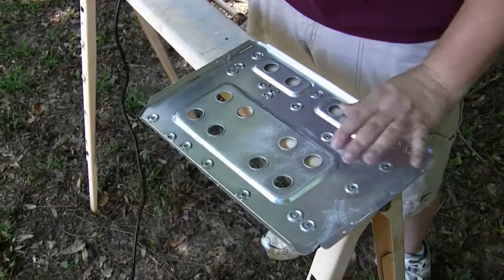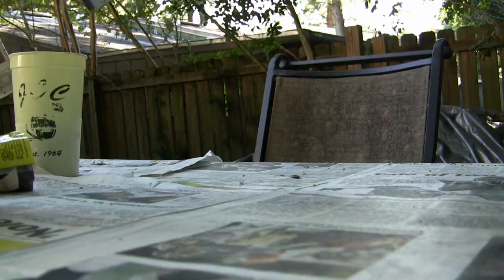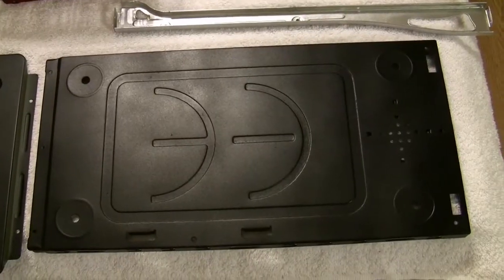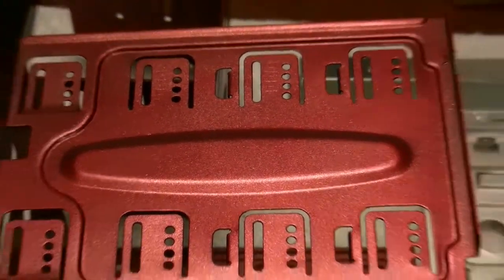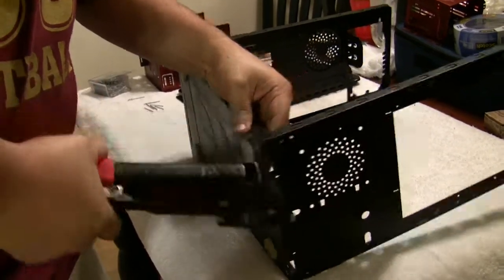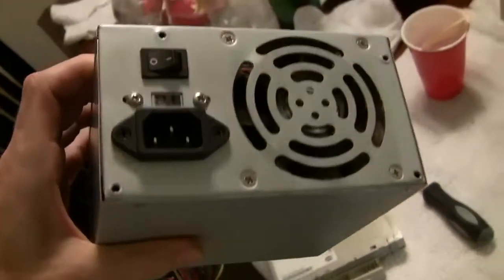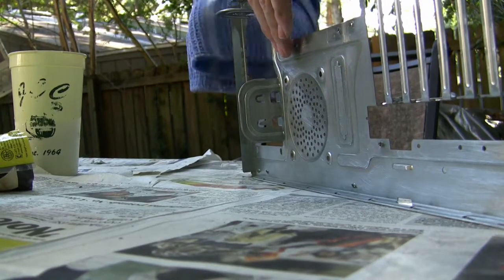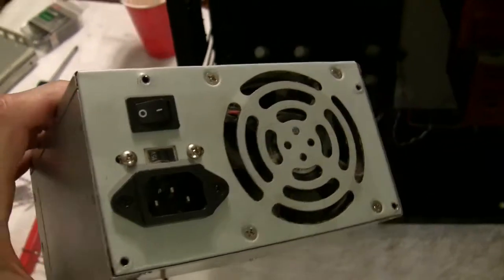Painting interior and reassembling a computer - Old Case Experiment Part 1/5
A friend of mine is getting ready to paint his CM 690 and wanted to do a test run to see how the colors look. So, we stripped down his 10 year old Pentium III case and made this video while we were at it. This is not meant to be a tutorial by any means.